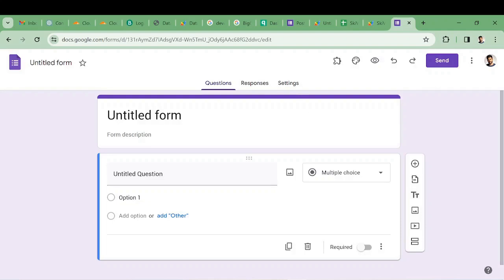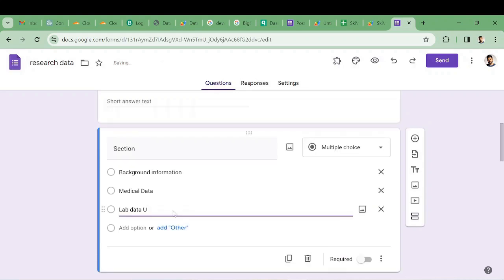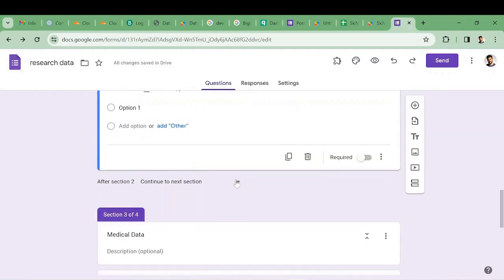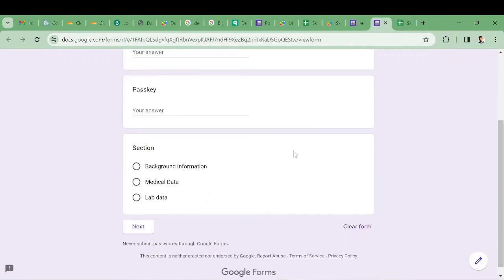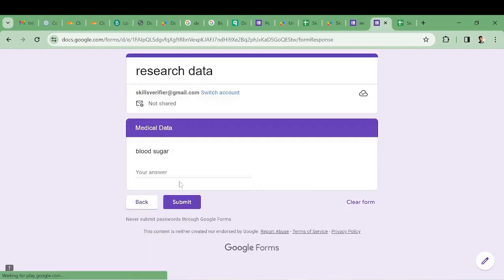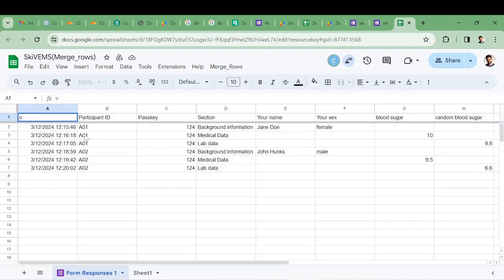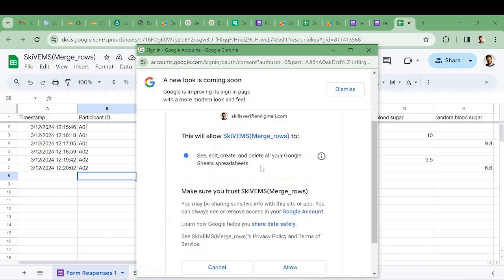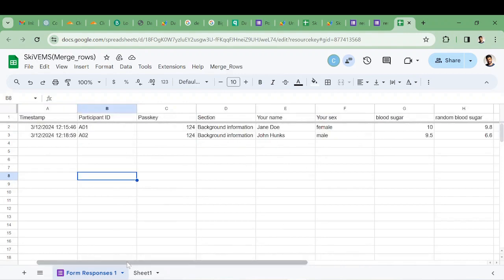SkiVEMS-merge-rows-01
How to use the SkiVEMS(merge_row) add-on. This add on will help you consolidate data collected from a large number of study participants by more than one data collector, with each data collector only filling out a section of a google form which results in more than one row for each participant with a unique ID. The add-on helps merge the data for each unique participant into a single row